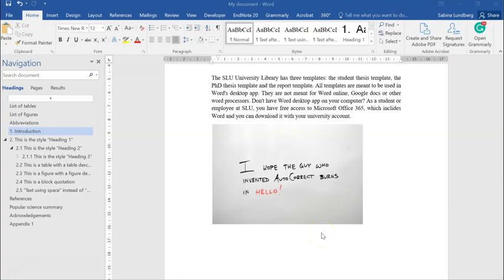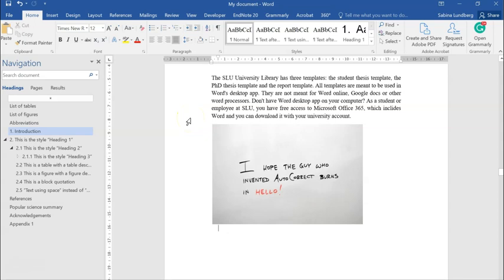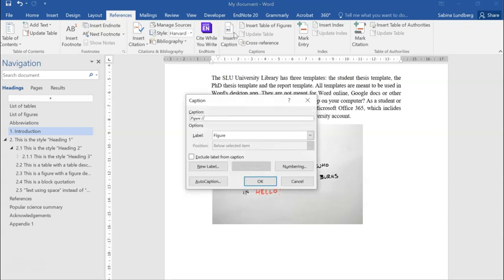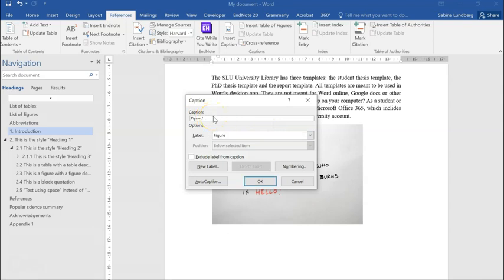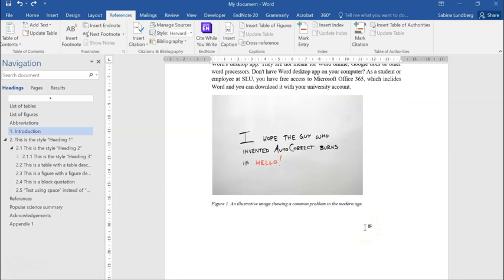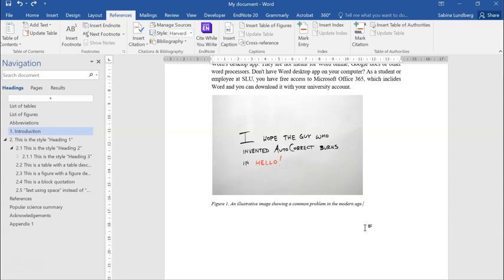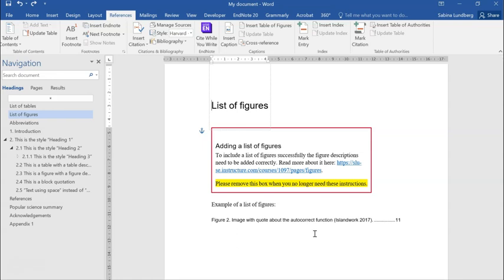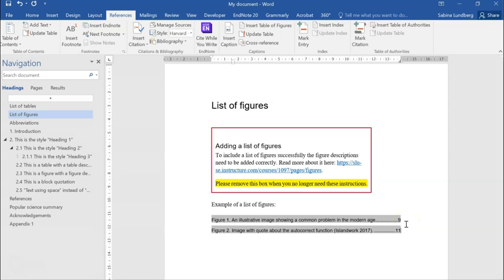How to insert a figure description